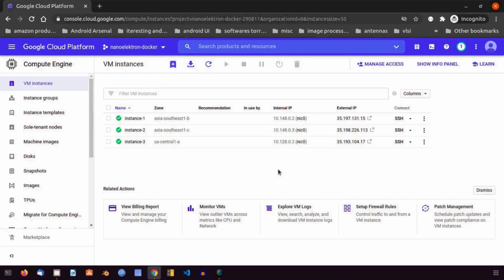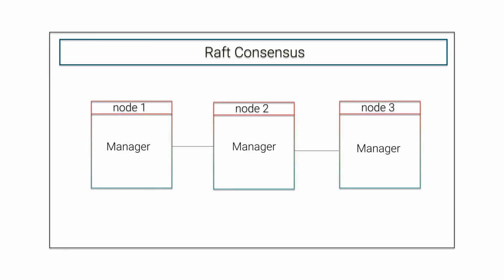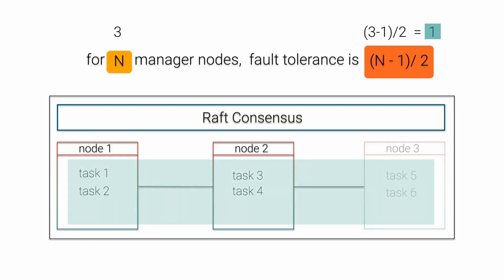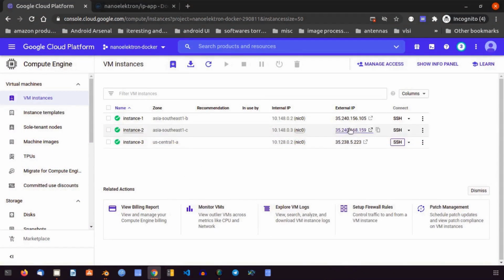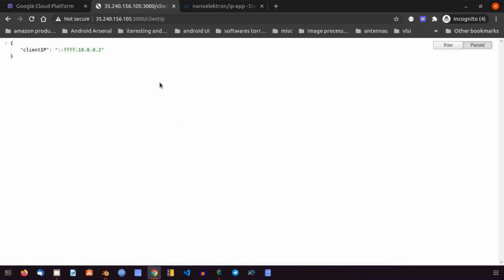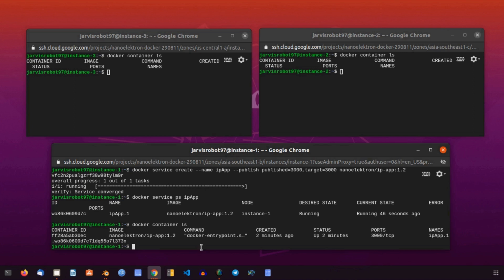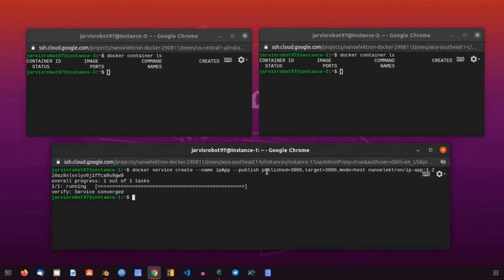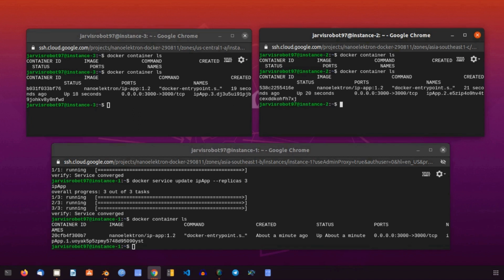Routing mesh | Ingress | swarm | scaling | google cloud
Explanation on how container in swarm behave and routing mesh

Timeline:
00:00 intro
00:12 creating a swarm network
00:28 join token manager
00:45 fault tolerance
01:25 creating a swarm service
02:32 load balancer and ingress network
03:35 routing mesh in action
04:05 bypassing the routing mesh
04:55 scaling the services